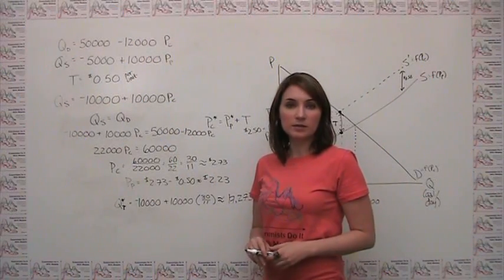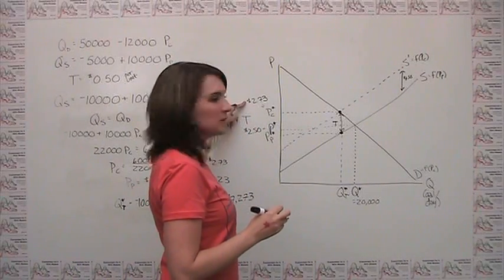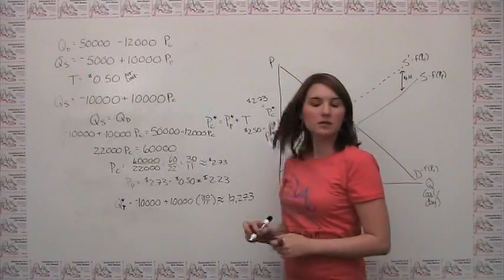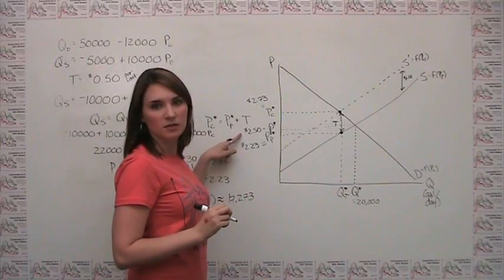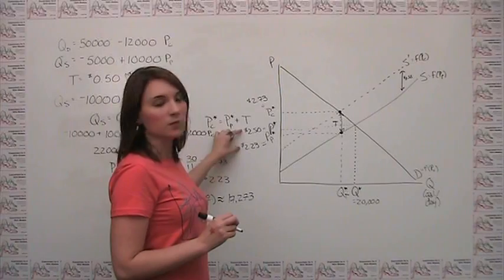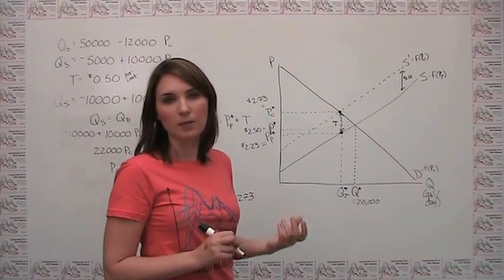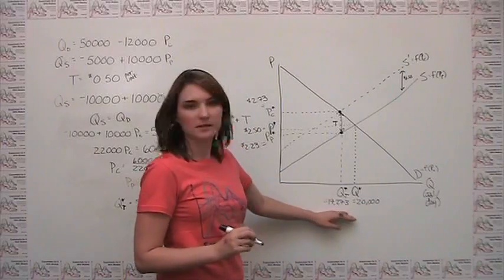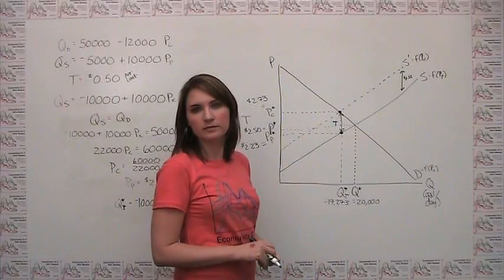Taxes on Producers Part 3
This video is part 3 in a 3 part series on taxes on producers.  This video shows how the quantities found when solving algebraically for the impact of a tax on producers can be represented on the supply and demand graph.